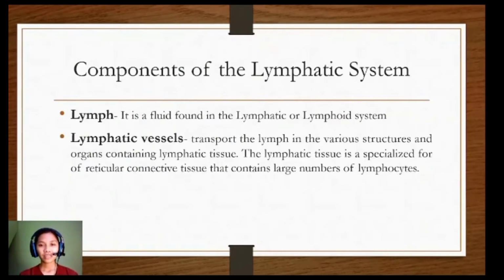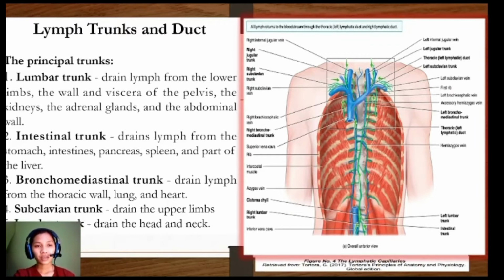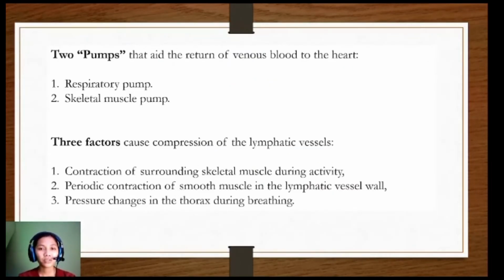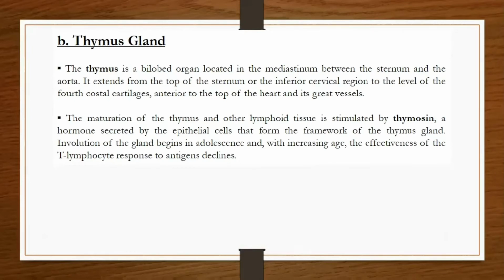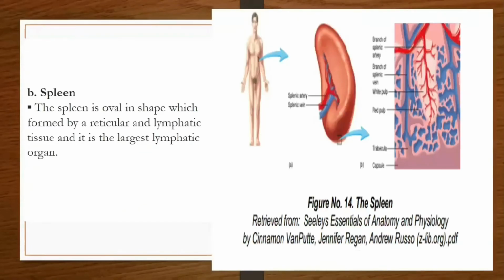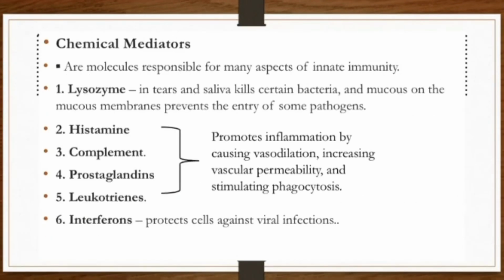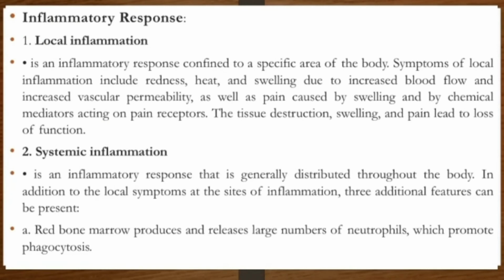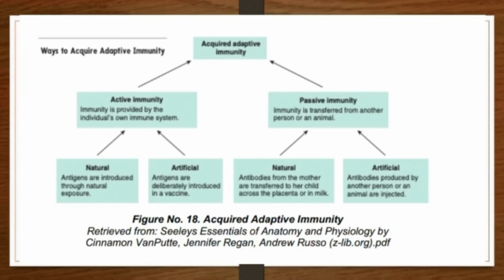Lymphatic System Report